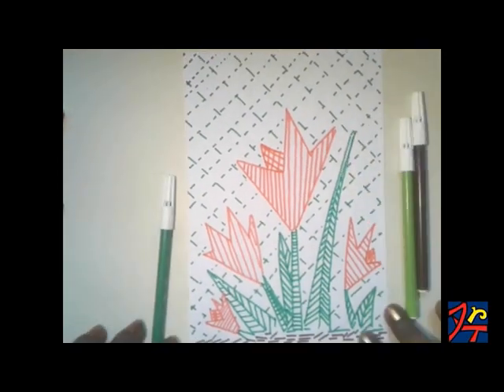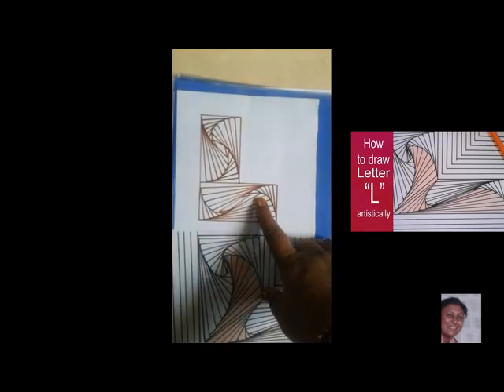LINE, Visual element of design/Drawing colouring abstract flower/easy simple Line art /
Line is an element of design. Amazing simple composition using element of design LINE. Unique Art portfolio tips for beginners. Pen art, Pen art ideas, Decorative pen art, colourful pen art, soothing pen art. pen art drawing class. Pen line drawing combined.